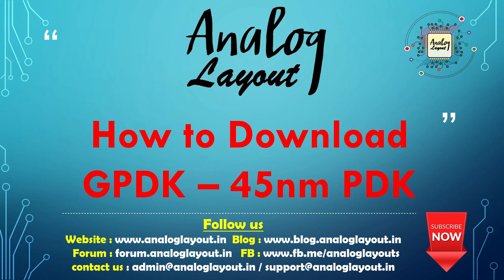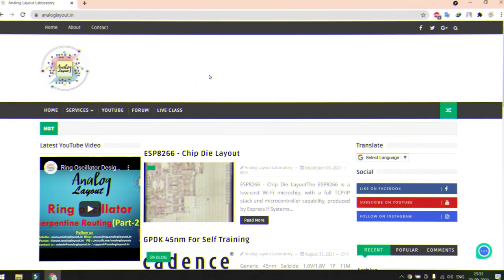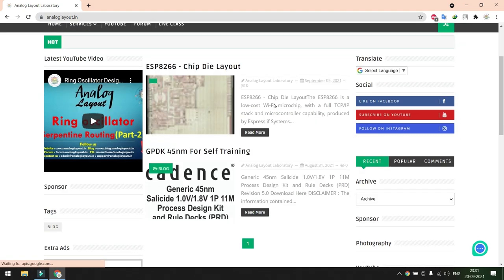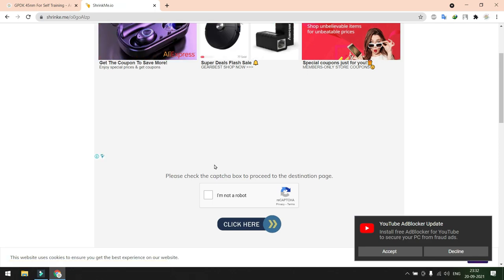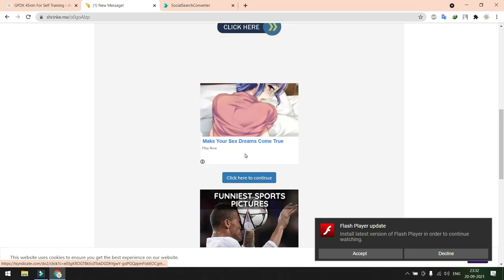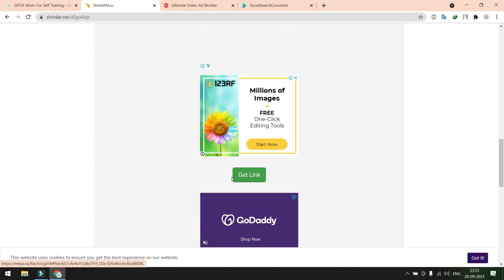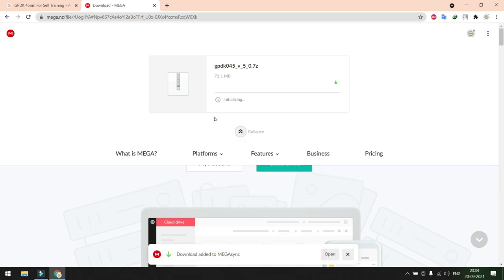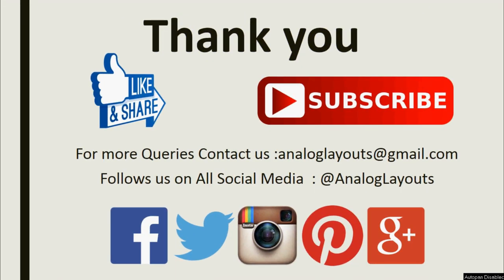How to Download GPDK – 45nm PDK (Part - 1)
This video contain How to Download GPDK – 45nm PDK  in English, for basic Electronics & VLSI engineers.as per my knowledge I shared the details in English.